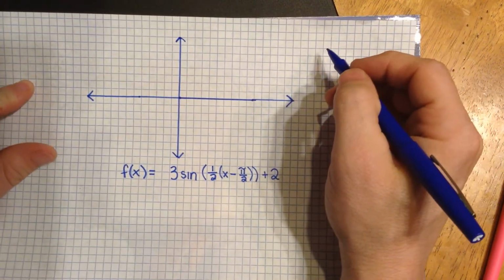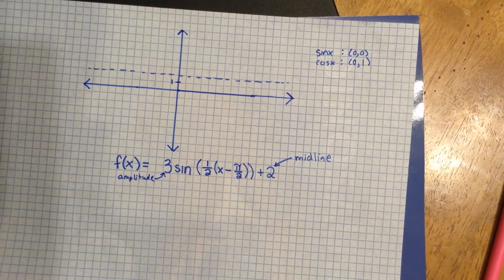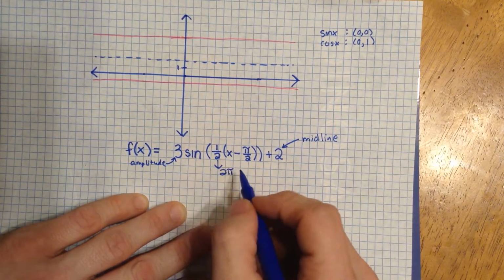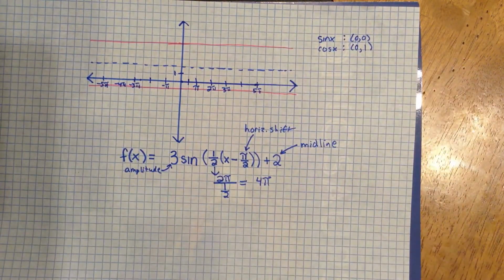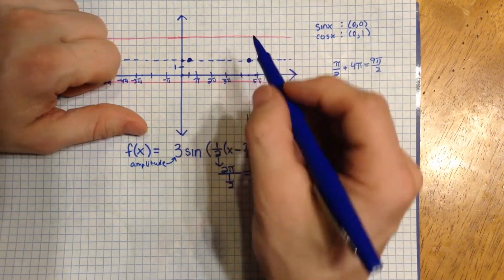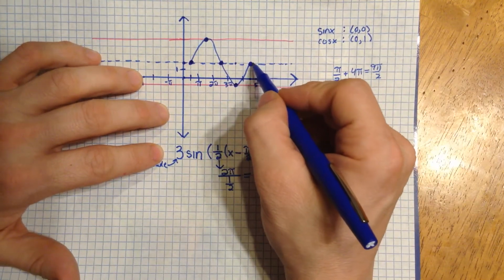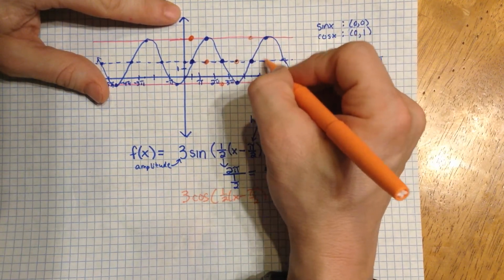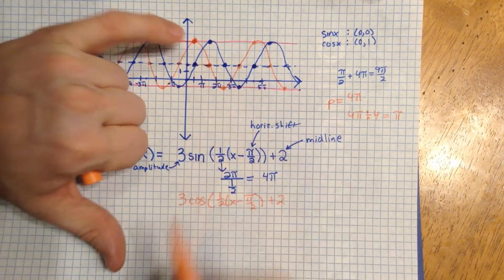Graphing sinusoidal functions with a positive leading coefficient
This details how to sketch a graph a sinusoidal function with a positive coefficient.
Example 1: positive sine function-- :15
Example 1: positive cosine function-- 8:00

Good luck and I hope this helps.